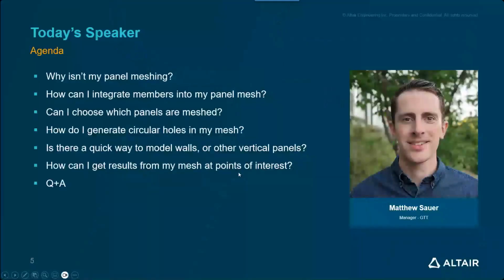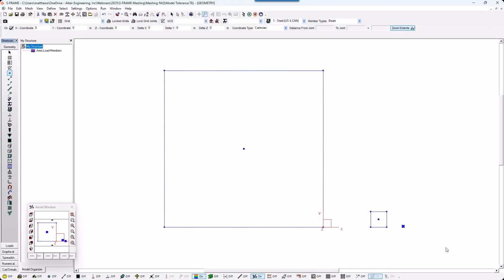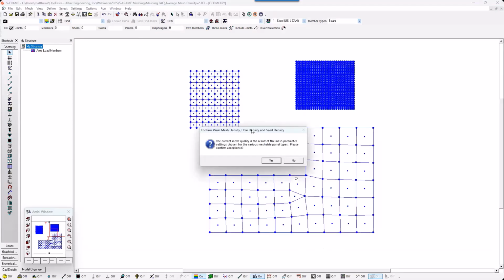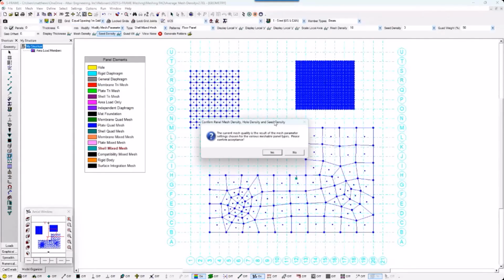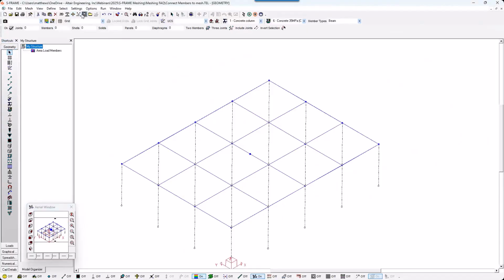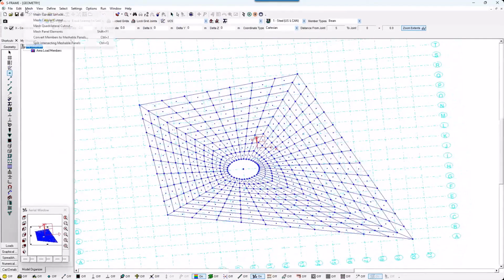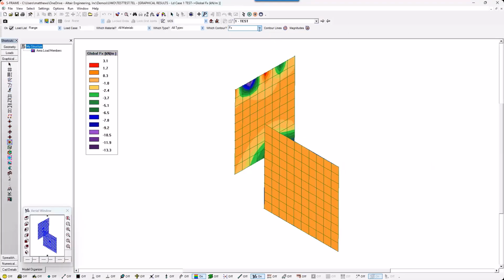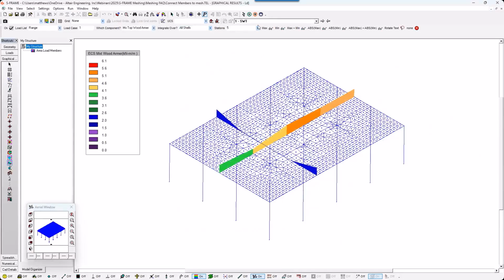Webinar Recording - S-FRAME Meshing Frequently Asked Questions (FAQ)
This is a webinar recording from October 2nd, 2025.